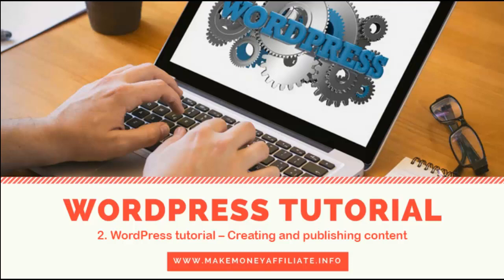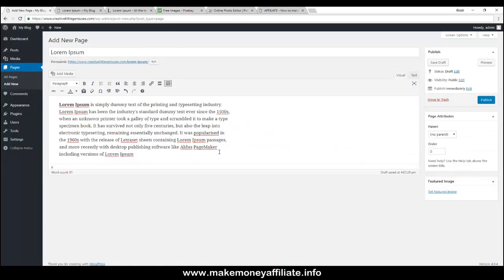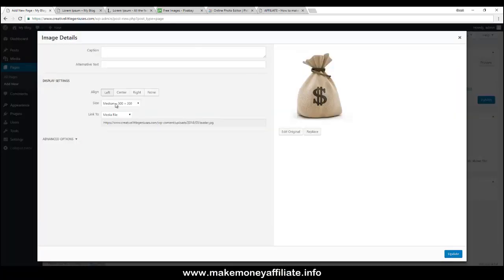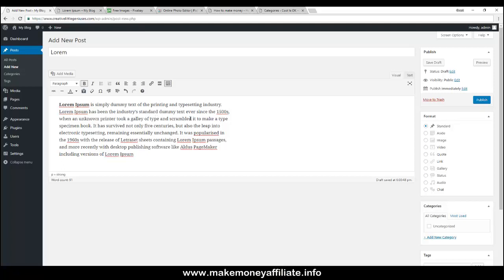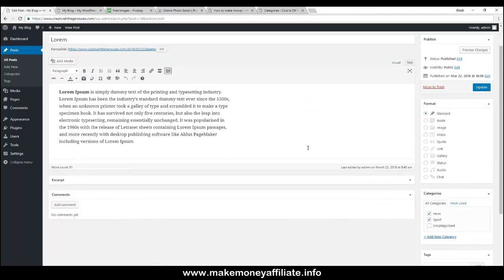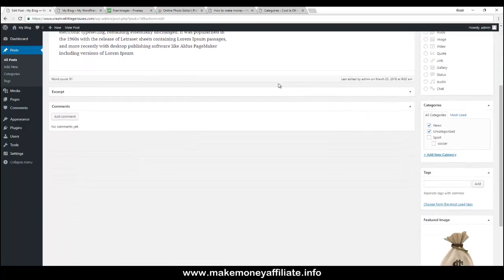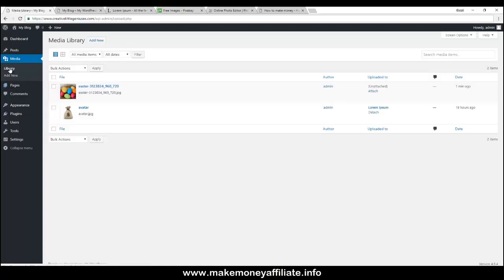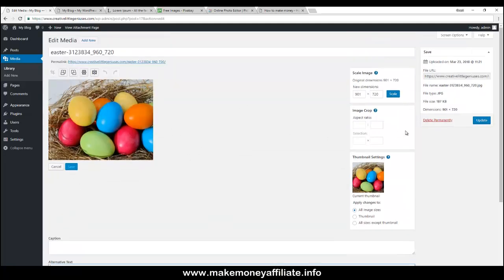WordPress Tutorial Part 2 - Creating and publishing content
In this WordPress Tutorial we will learn whats are difference between the posts and the pages, how to add new page, how to add new post, add media, featured image and publish that.